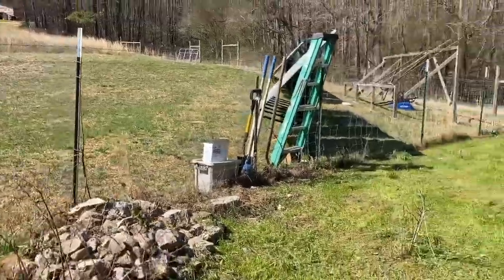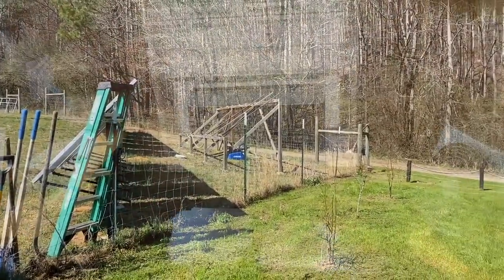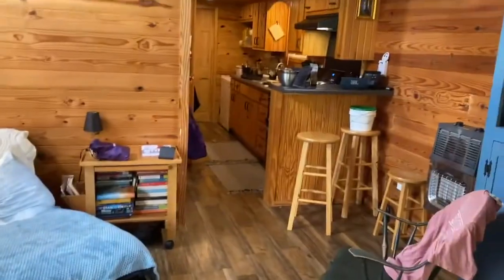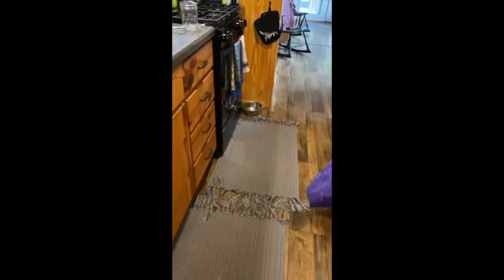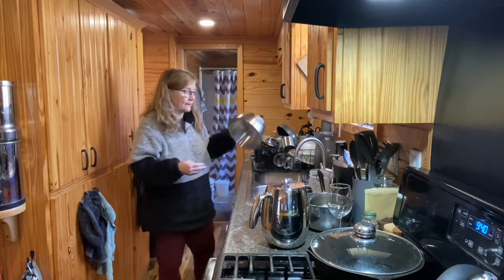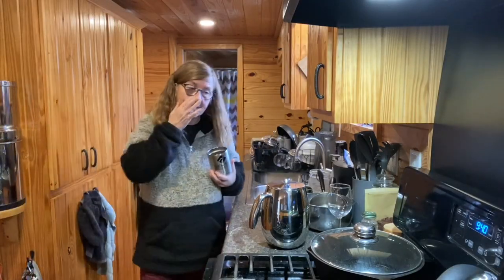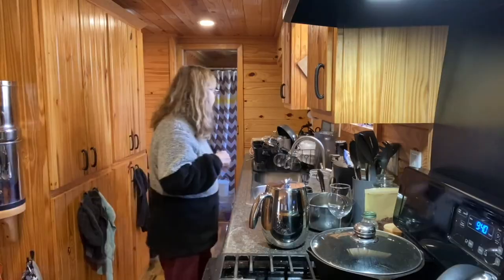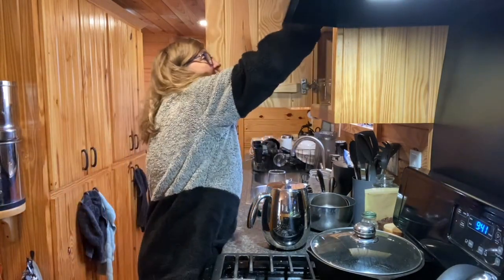Homestead Solar Through The Seasons: How to Heat, Cool and Keep Food Fresh Off the Grid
New to off-grid living? Dr Koe shares improvements to her solar power system, types of air conditioners and refrigerators that work efficiently with off-grid power, the struggles of keeping pipes from freezing in the winter (having to use heat tape on the hot water heater) and more!

Do you have solar power at home? What are your favorite tricks for keeping everything running despite seasonal challenges?